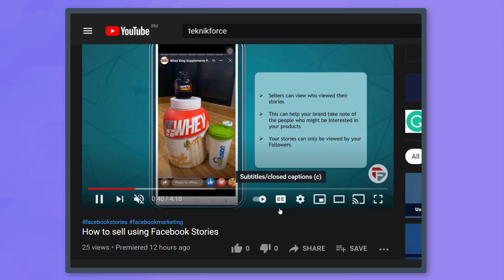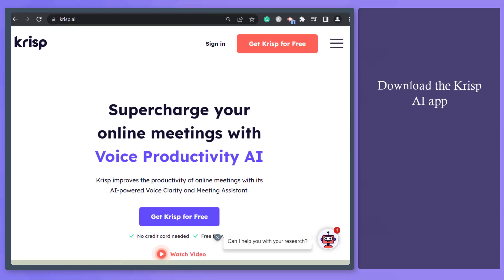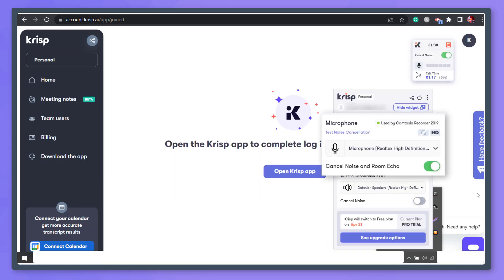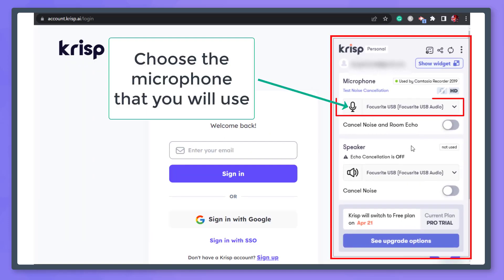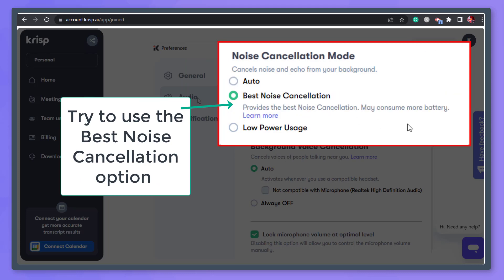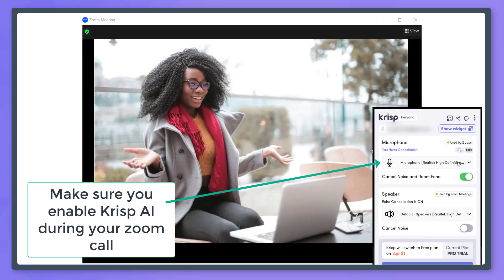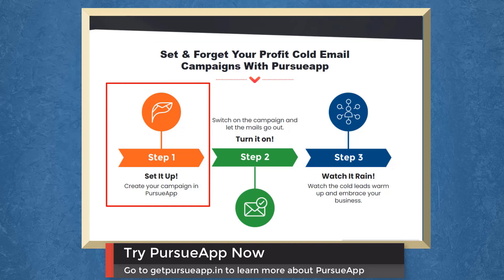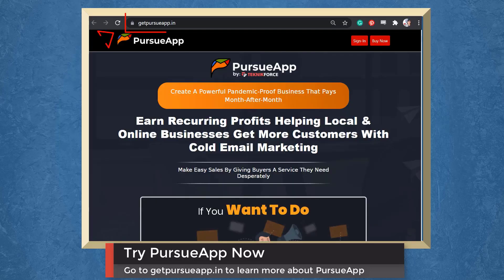How to Cancel Background Noise using Krisp AI Technology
Background Voice Cancellation is an innovative audio technology that eliminates nearby human voices and keeps only the primary speaker's voice during communication interactions.

Krisp, a noise-cancellation desktop application, uses this technology to make your online calls noise-free, making you a better communicator.

Krisp not only removes background noise from other call participants but also cancels out background voices, allowing only the primary speaker's voice to be heard when using a headset during online calls. This feature is especially helpful in noisy environments where multiple people are speaking.

Krisp operates in real-time, ensuring that your calls are smooth and completely noiseless. However, it's important to note that Krisp is not intended for post-production use and cannot remove noise from recorded audio.

In this video, we'll demonstrate how you can use Krisp to cancel background noise and improve the quality of your online calls.